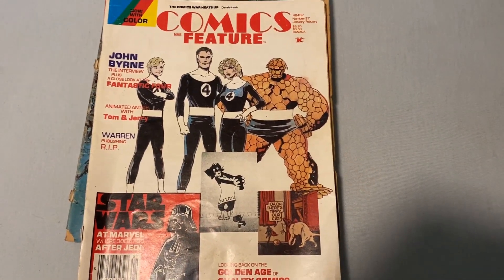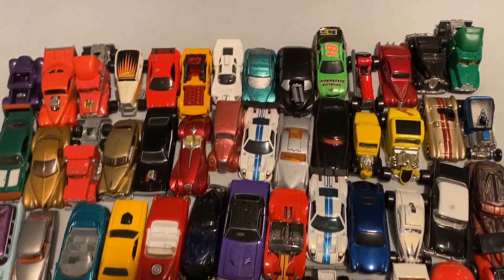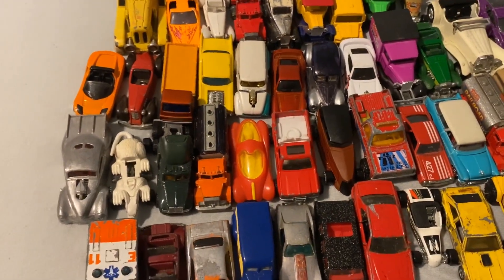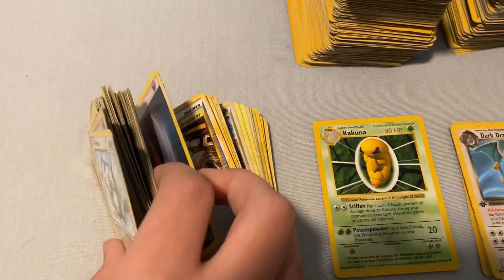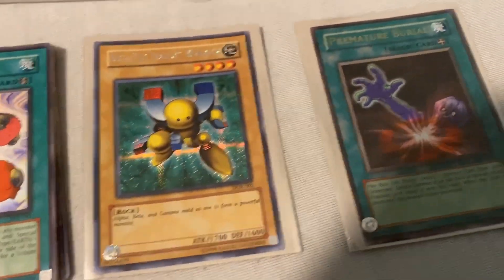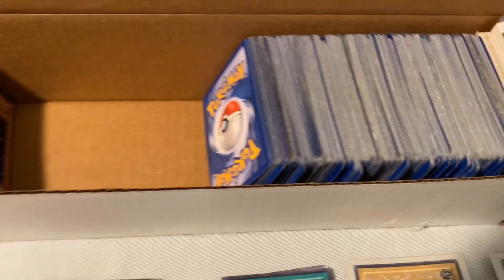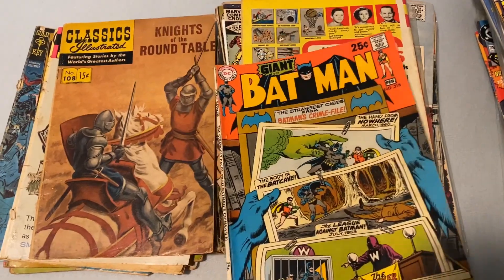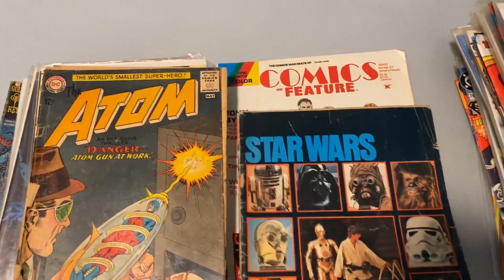I Bought $165 of Bulk Items from The Cincinnati Picker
Just wanted to give a huge thanks to The Cincinnati Picker!